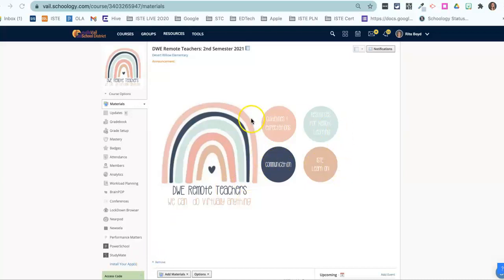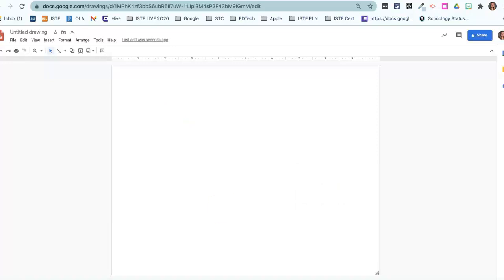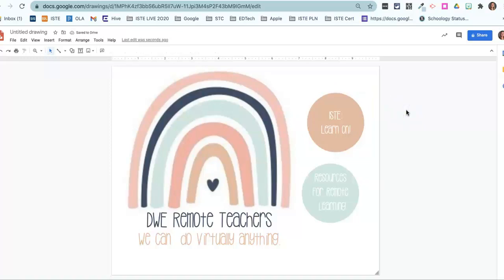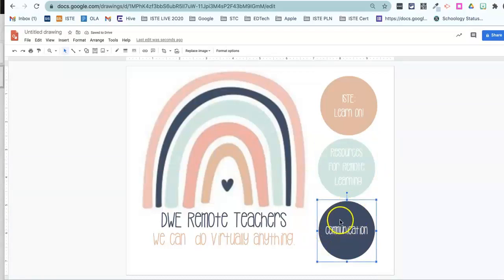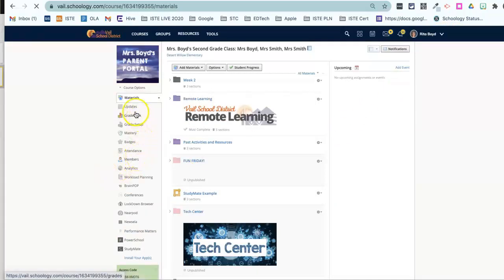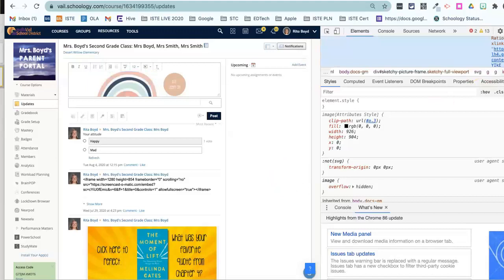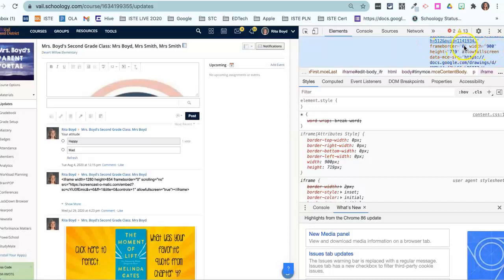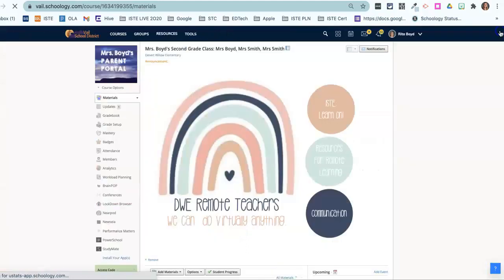Schoology: Personalize Your Course Page